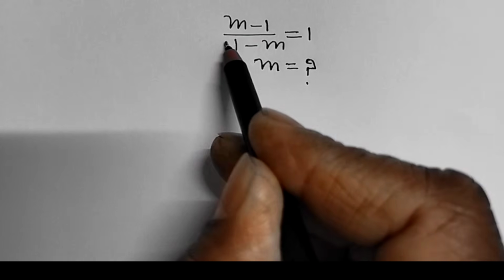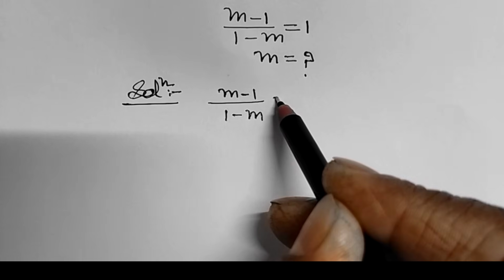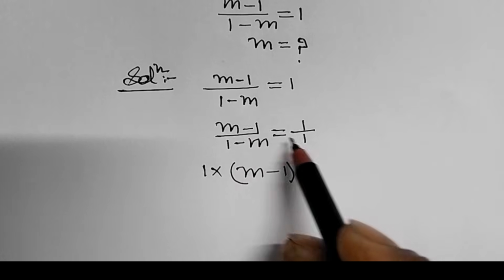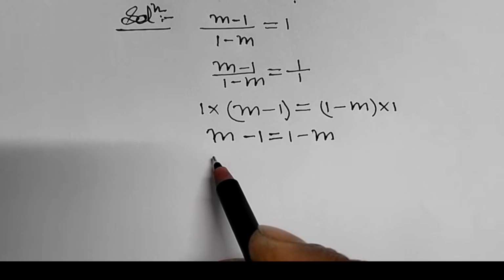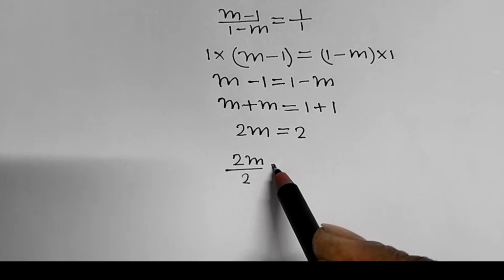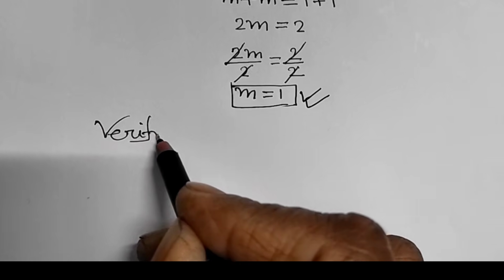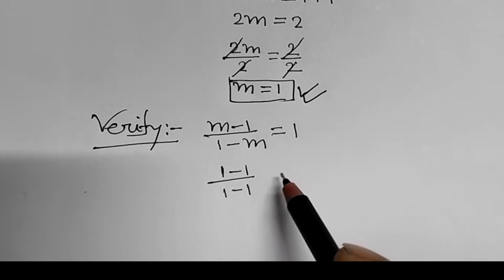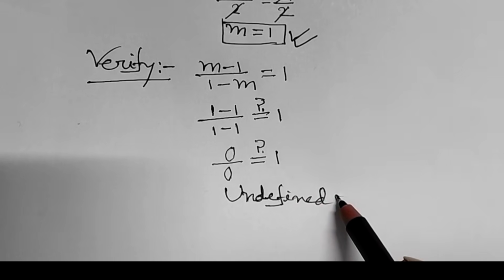Solving a 'Harward' University Math Admission Entrance trick.//Find m=?.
Harvard University
Oxford University
Cambridge University
Ivy League Schools
Olympiad Algebra
olympiad preparation
international olympiad maths
olympiad mathematics
international olympiads
international maths olympiad
olympiad
mathematics
math olympiad
olympiad mathematics
olympiad math
maths trick
olympiad
maths olympiad
olympiad mathematics
math olympiad
mathematical olympiad
olympiad math
maths
Brazil Maths Olympiad Question maths​​​ matholympiad​​​
SPREAD POSITIVITY ALWAYS. 💞💞